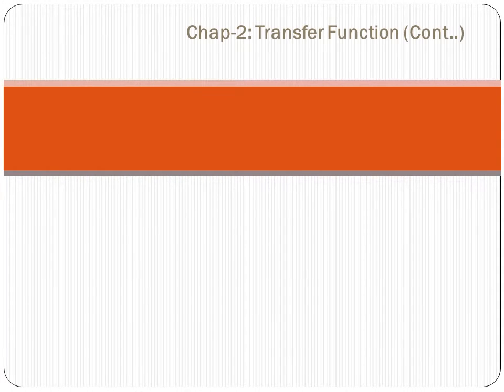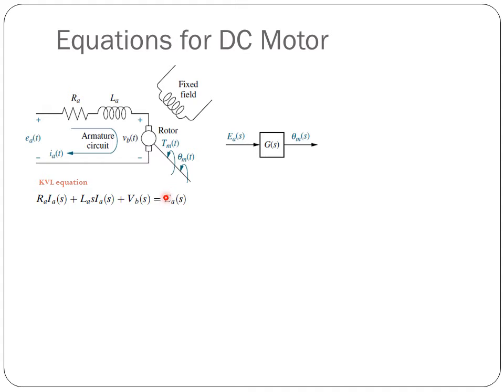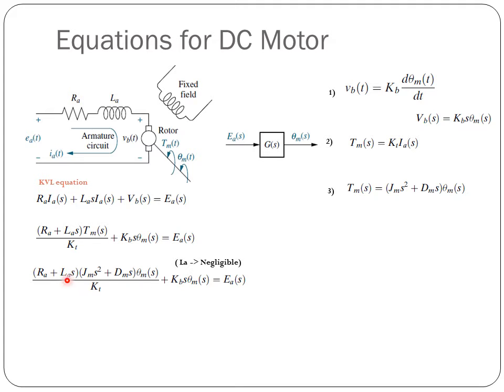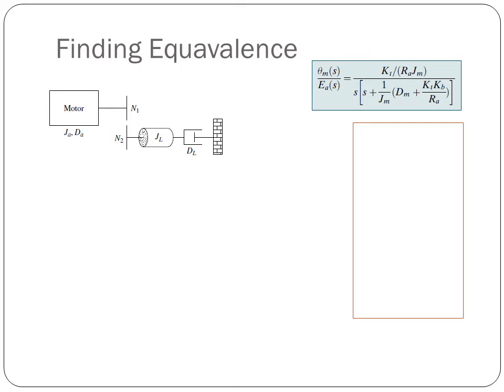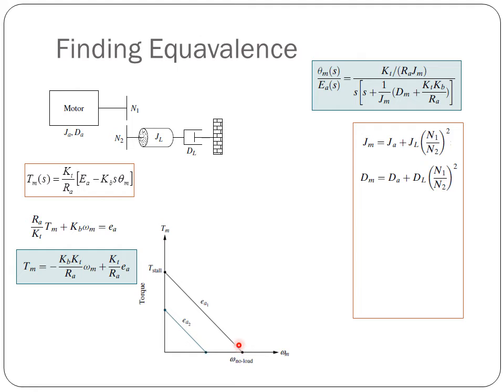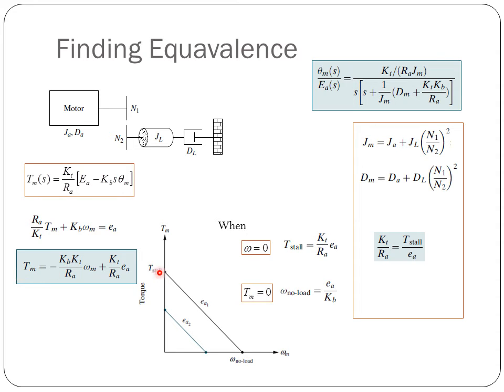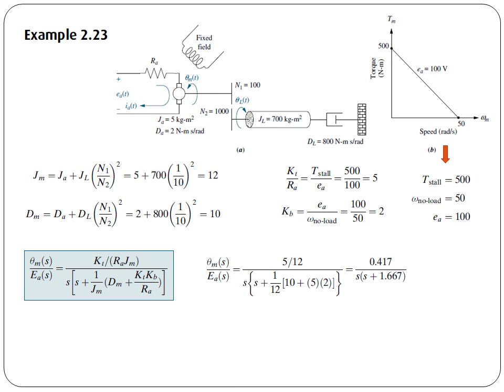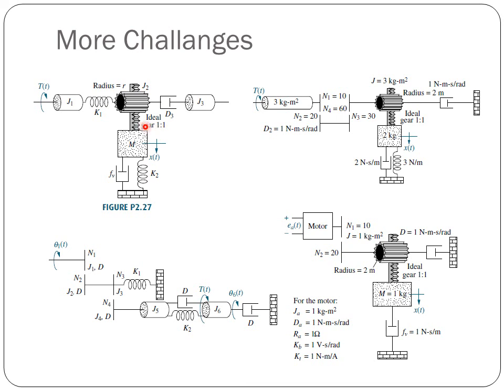OL Chap 2 MechSyst 4